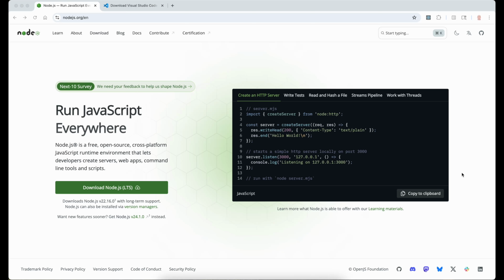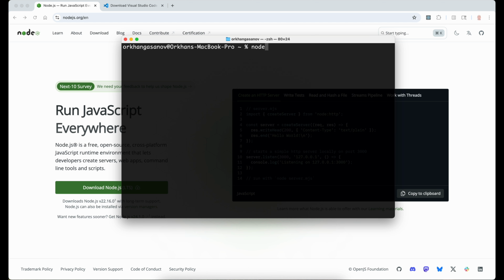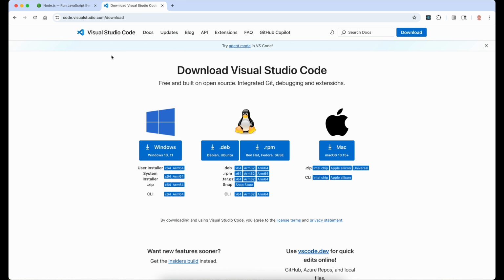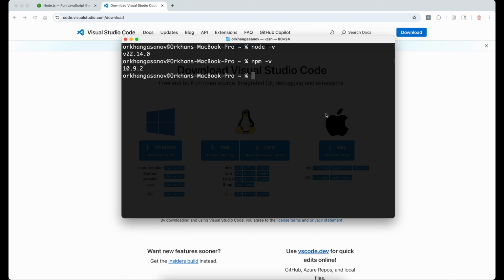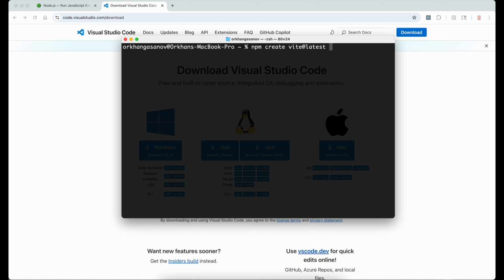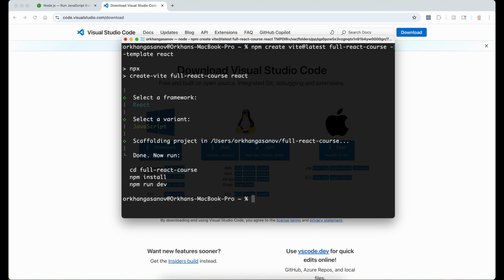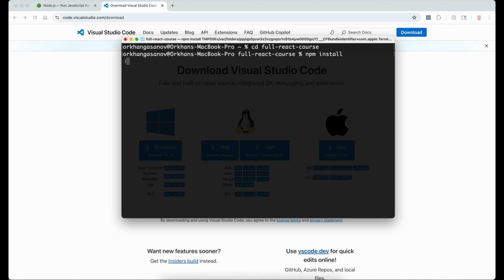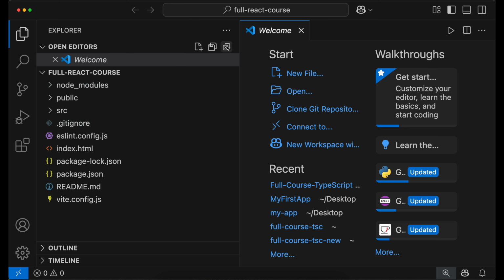React Tutorials - 2.Setup